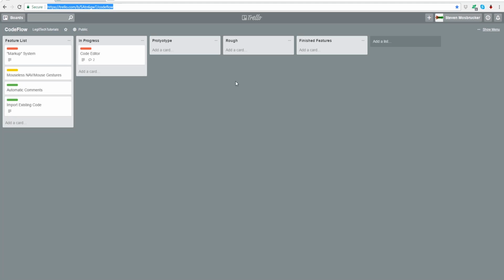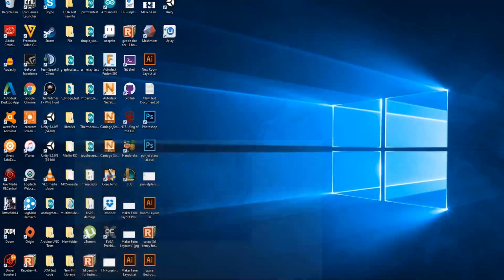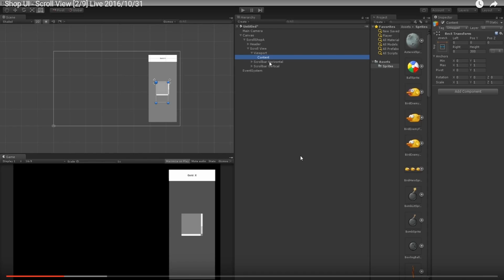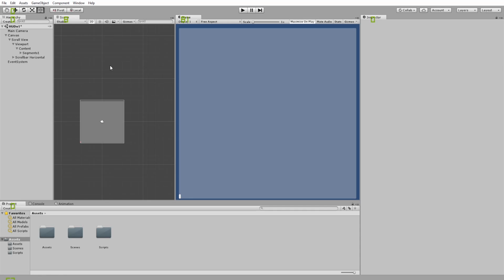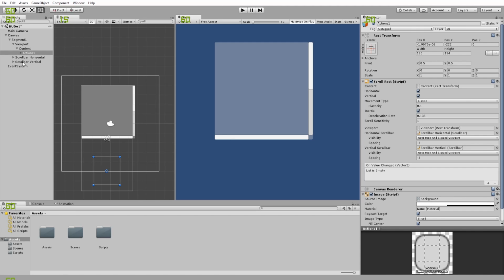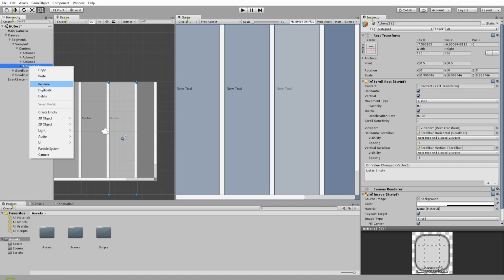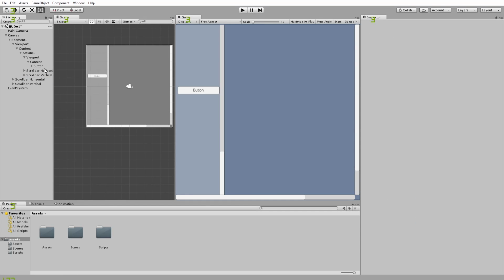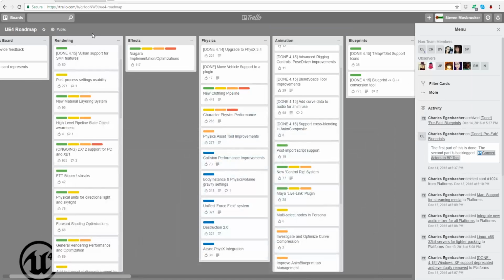Code Flow 3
Working on nesting the scroll view inside of scroll views to create the UI interface look that we are going for in the trello like prototype.